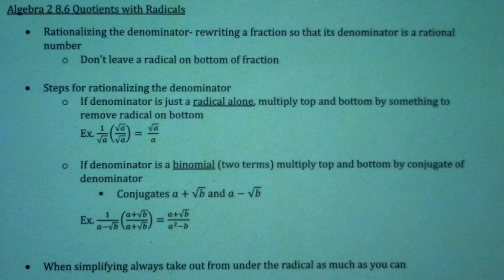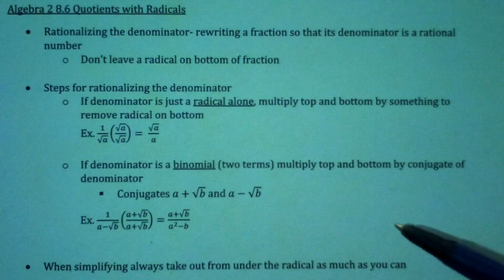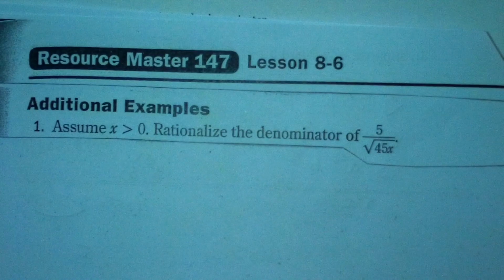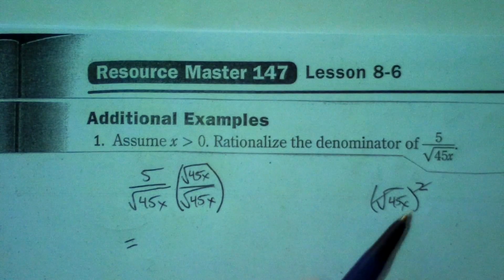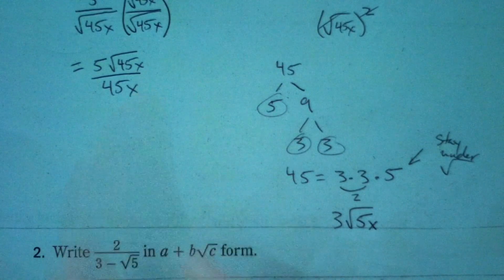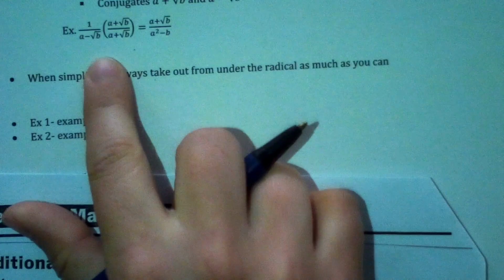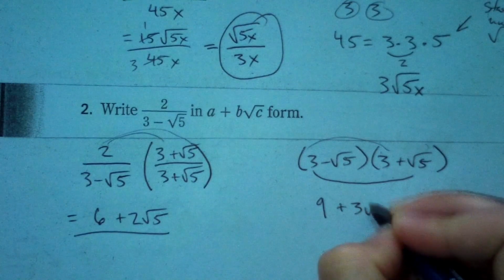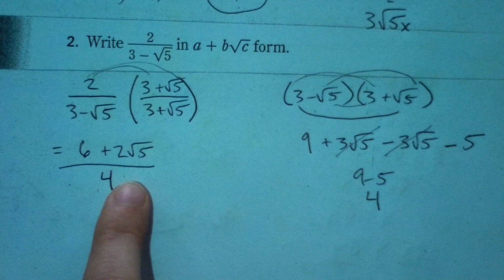Alg 2 Section 8.6